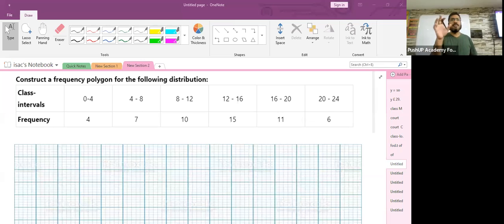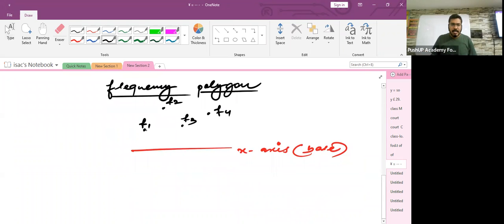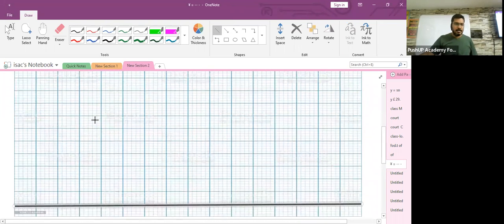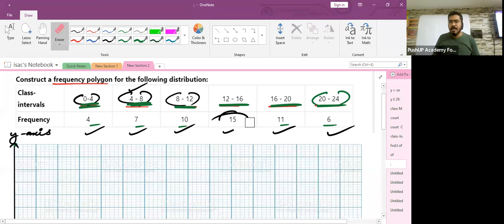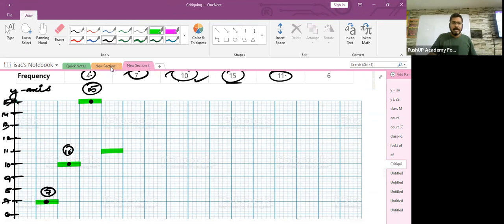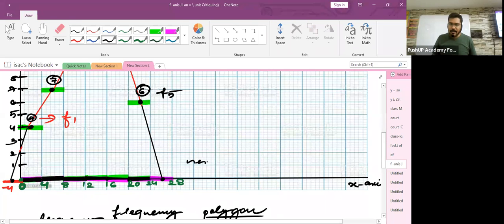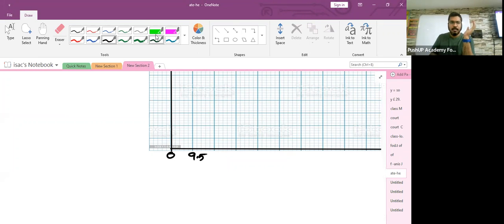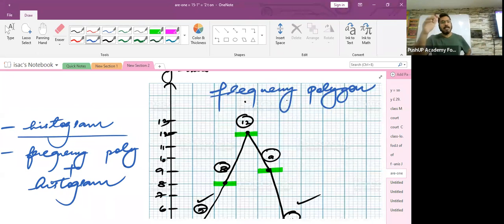Nov 30 Class 9 Statistics Drawing a Frequency Polygon